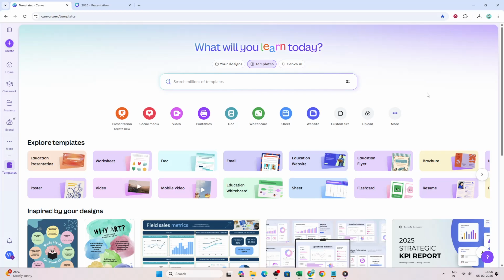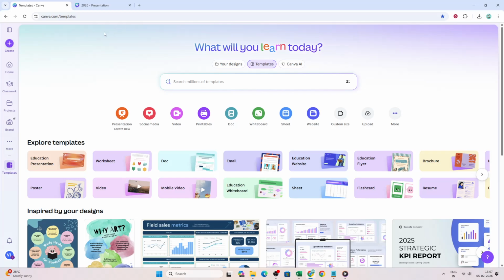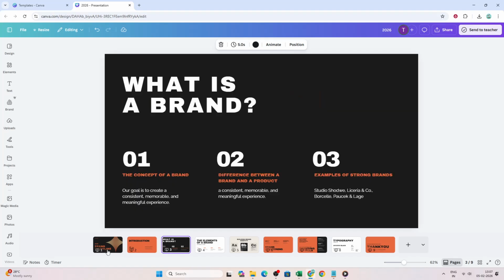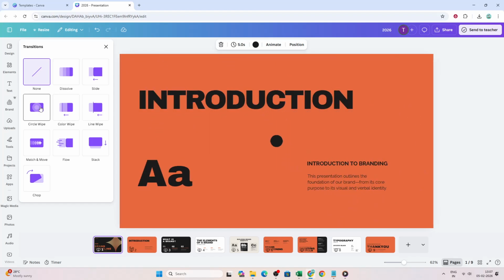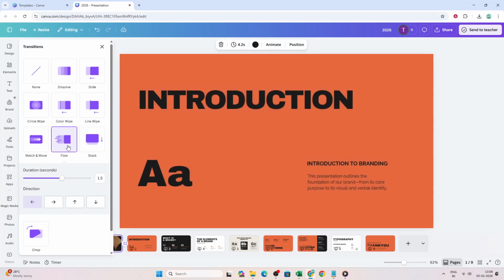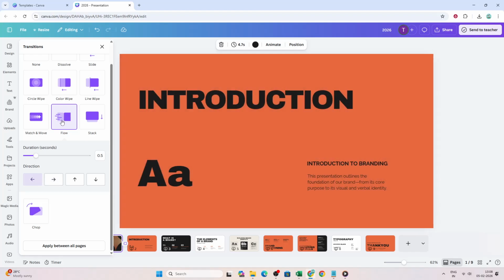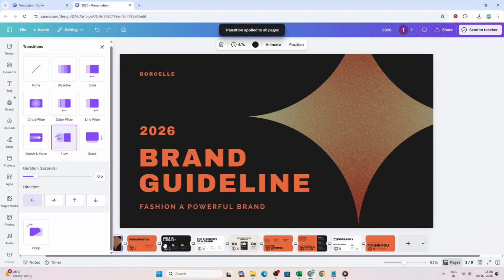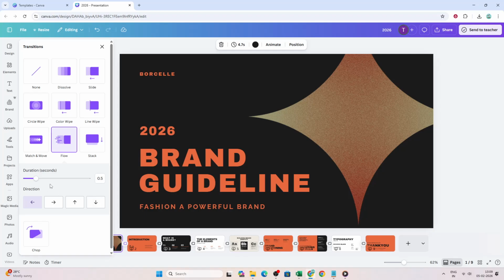How To Add Slide Transitions In Canva (Step By Step)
Learn how to add slide transitions in Canva with this quick and easy tutorial. Using Canva transitions is the best way to make your Canva presentation look professional and engaging for your audience.